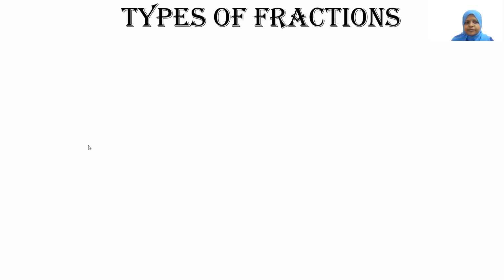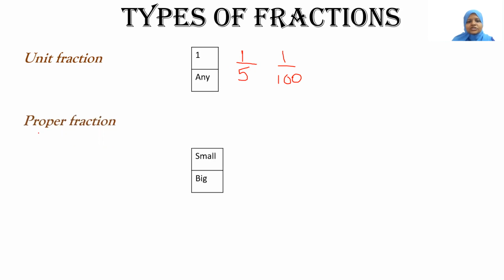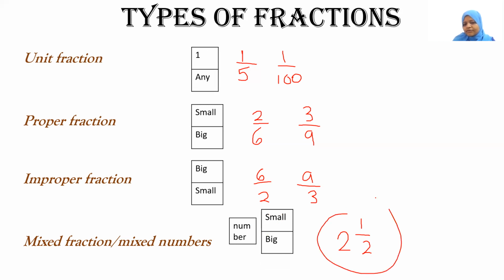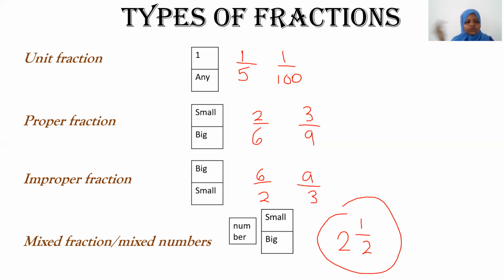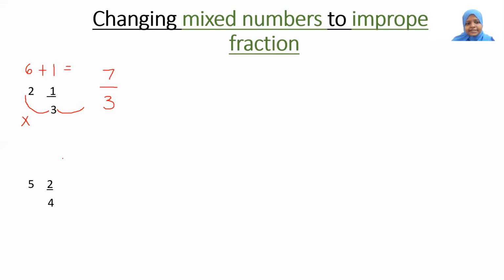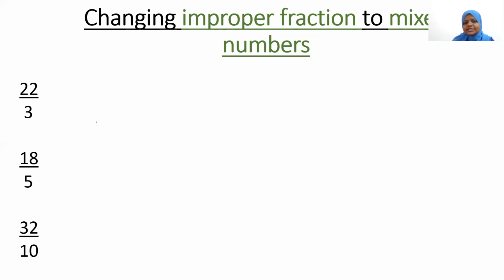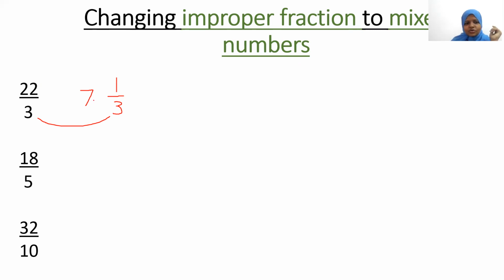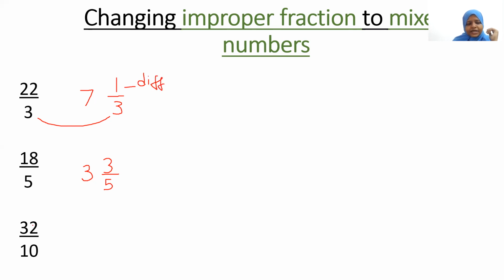START SMART-FRACTIONS-2(ENG)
Types of fractions/relationship between mixed numbers & improper fraction.